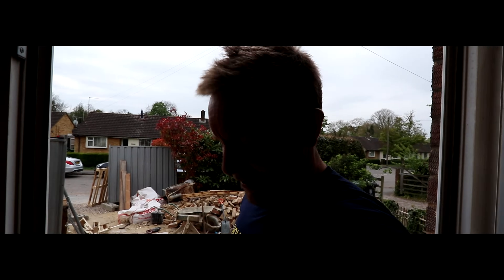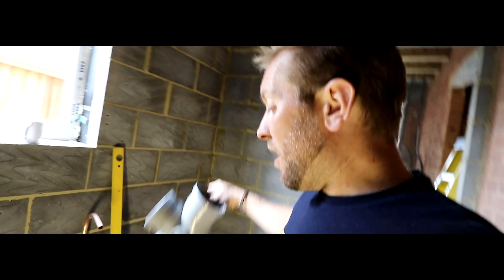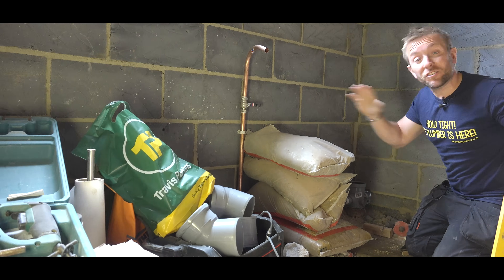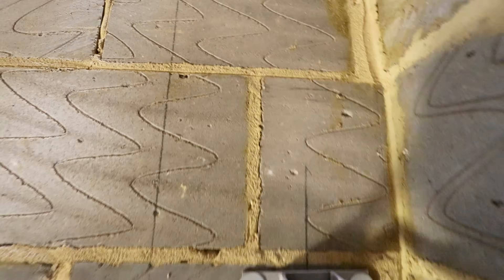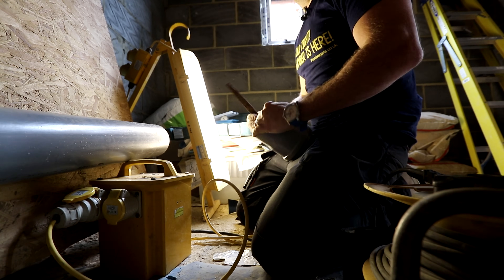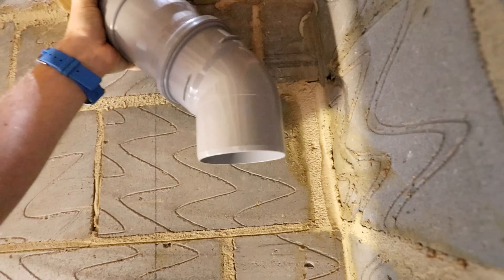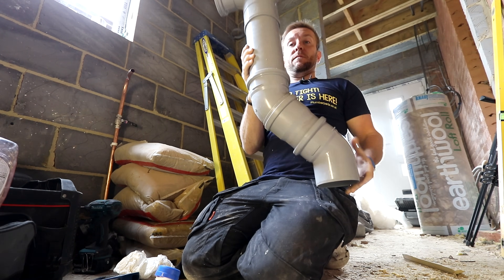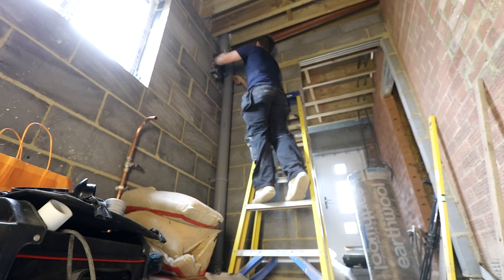HOW TO INSTALL SOIL AND WASTE PIPE 110mm - Plumbing Tips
The first in a few videos about hot to fit and install waste pipe. 110mm size is standard in the UK. We show you how to cut, how to fit together, how to measure and how to add bosses, and branches. I hope this video helps you out!